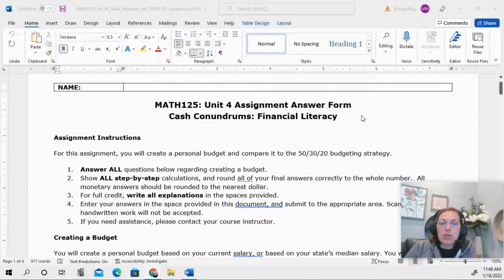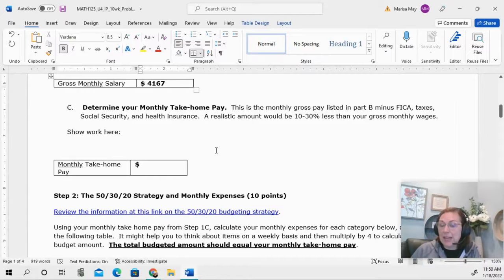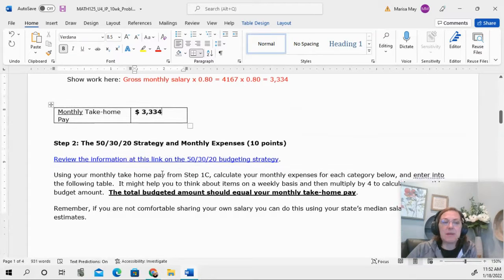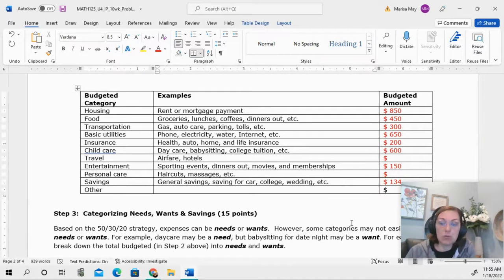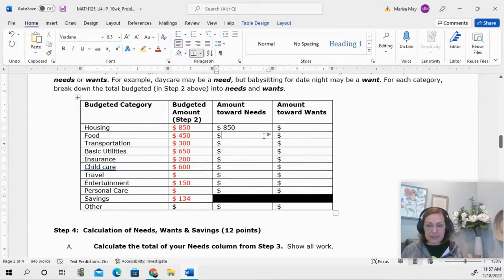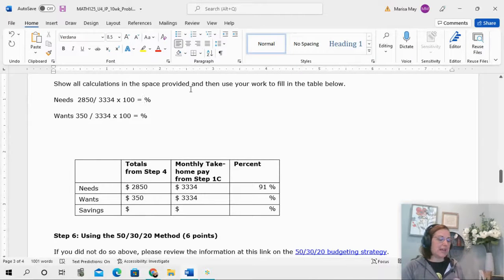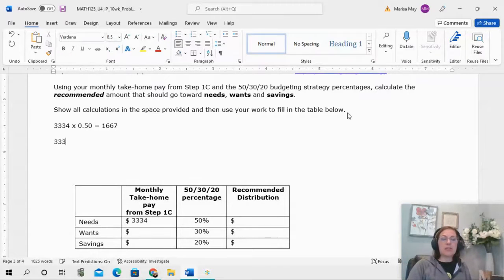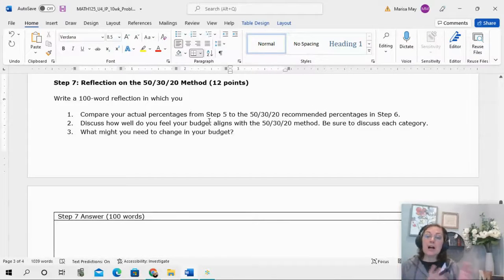Complete the Budgeting Project with Me | College Math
In this video, we will walking through completing the College Math Budgeting Individual Project.  Be sure to pause the video at key moments so that you can complete your project.